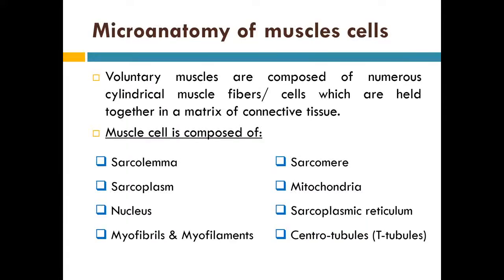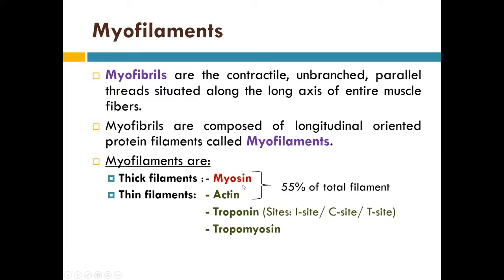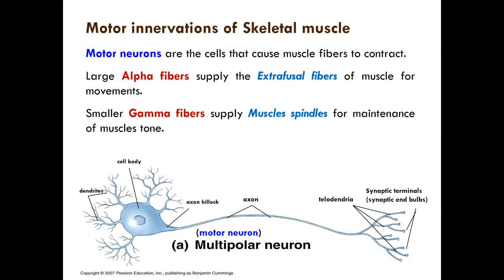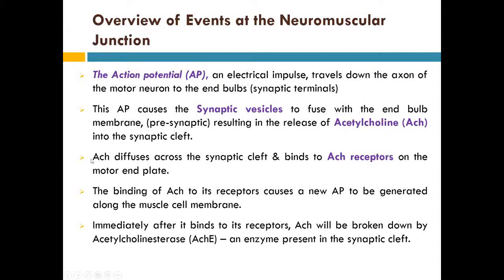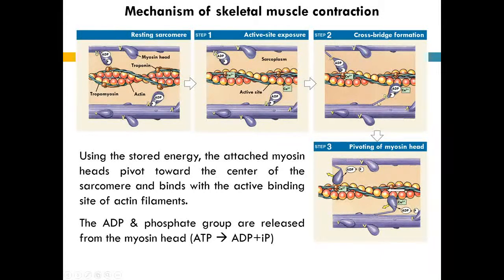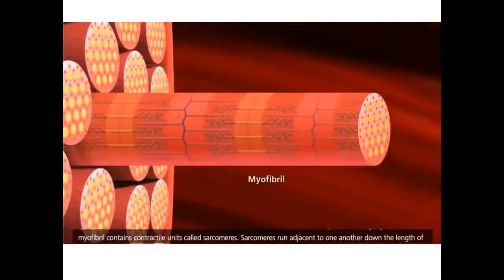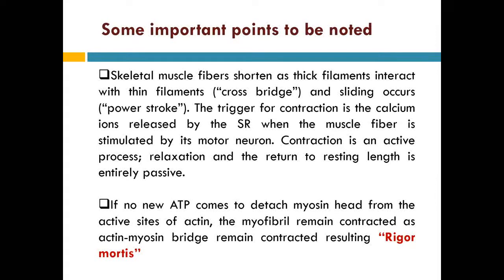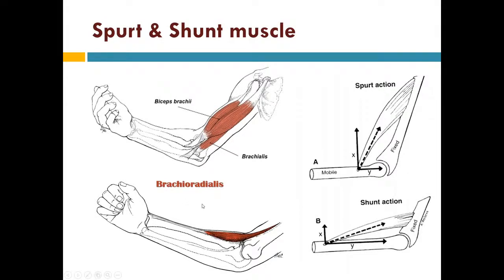MUSCLE TISSUE (Final Part)_by: Dr. Karim Rezwan Hasan, Associate Professor (Anatomy)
A detailed discussion on Ultra-Micro structure of Skeletal muscles, Sarcomere, Motor unit, Neuro-muscular junctions, Mechanism of muscle contractions, Spurt muscle, Shunt muscles.